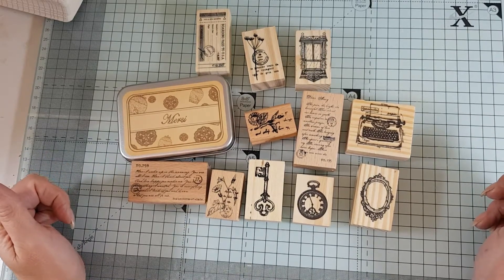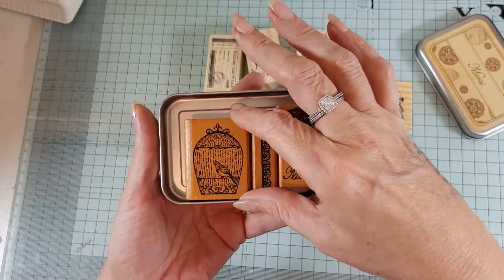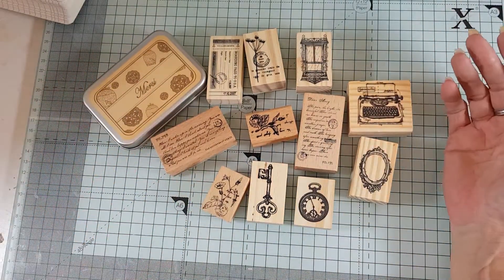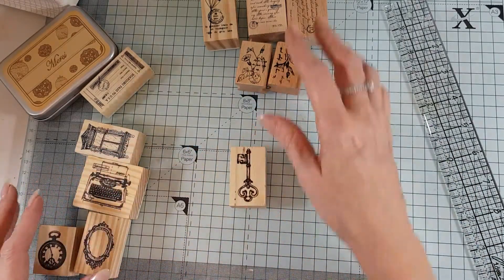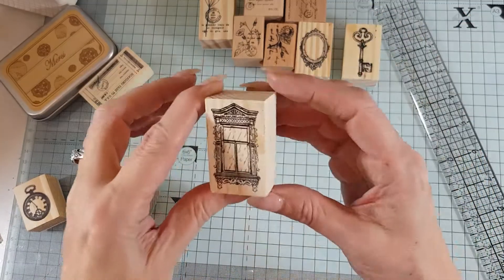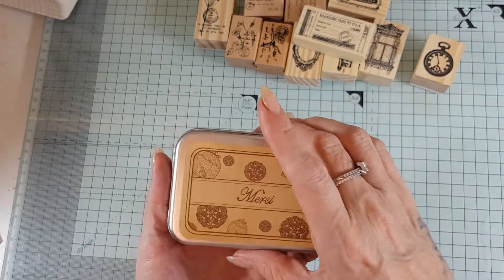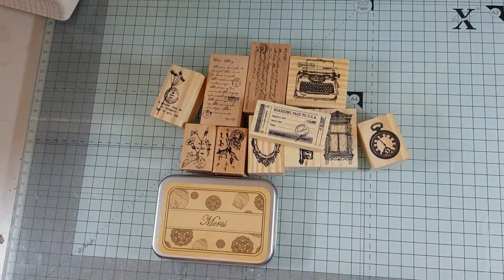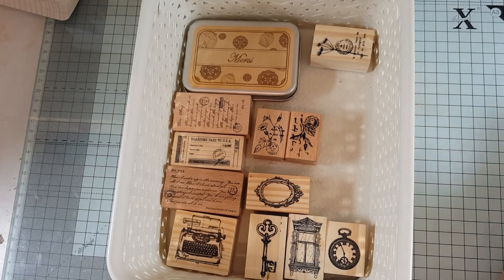Crafting on a budget. Ali express craft Haul #3 Rubber Stamps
to send any correspondance please send to
Channelle Duvall
6 Holinshed Place
Swindon
SN56DD

Hello friends, welcome to my arts and crafts style channel. Here you will find how to videos and tutorial on stampin & journalling creations.

From start to finish, I will talk you through giving precise and concise instructions that will help better your craft knowledge.

It took me a while to learn how to put things together, how to create arts that are pleasing to look at and inspiring for other people to appreciate.

I base this channel on community and am always active in replying to comments.

Crafting gives me so much joy to create and looks so professional after completing a project.

I make these videos to help and encourage others in exploring their creative side.

It’s also great to see what you have created, I regularly check out other arts and crafts channels and the items my subscribers have made.